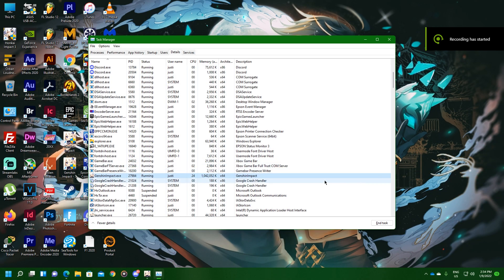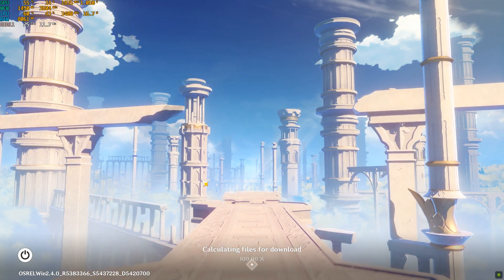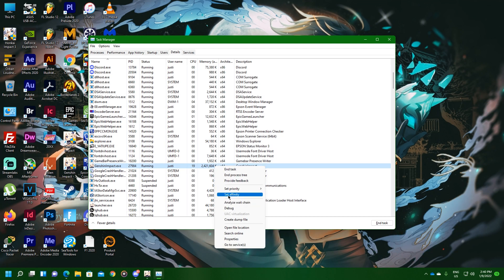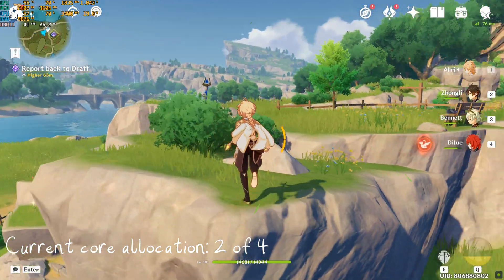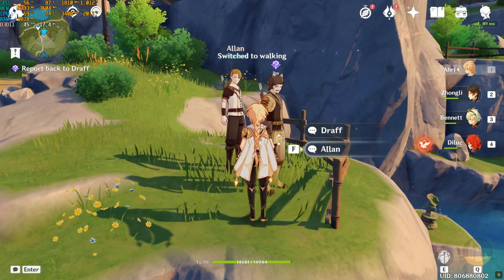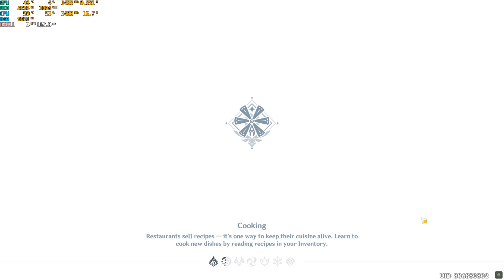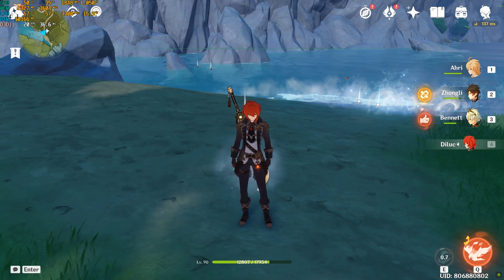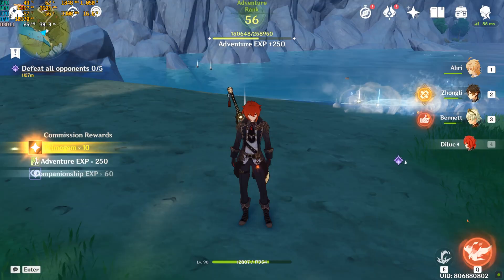Genshin Impact on Single and Dual-Core CPU Affinity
What if we allocate one CPU core to Genshin Impact, just like running it on a single-core Pentium 4 back in early 2000s. Also, let's allocate two cores on it, just like running it on a Core 2 Duo hehe.

NOTE: At 7:30, the current core allocation is 2 of 4. Not all cores being utilized at that point.

Clock-rate: 3.0 GHz, up to 3.5 GHz turbo boost.
4 Cores/4 Threads (all P-Cores)

Other specs:
GPU: Nvidia GeForce GTX 1050 Ti
RAM: 16 GB DDR4-2400
OS: Windows 11 Pro (build 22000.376)